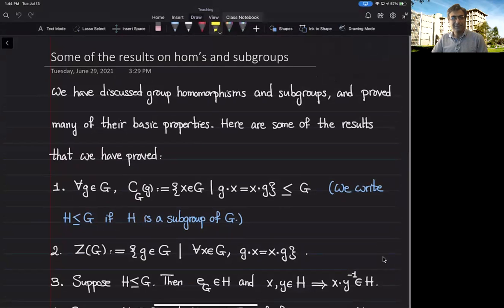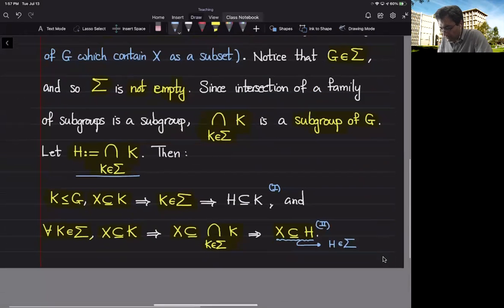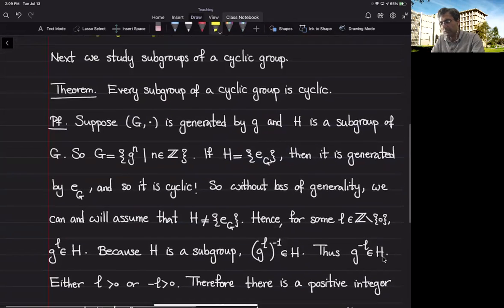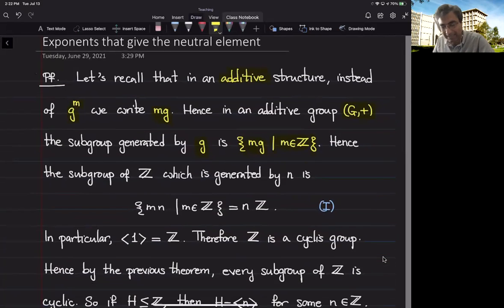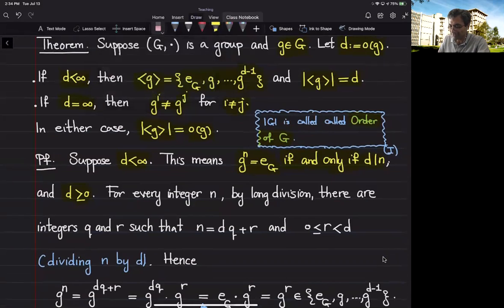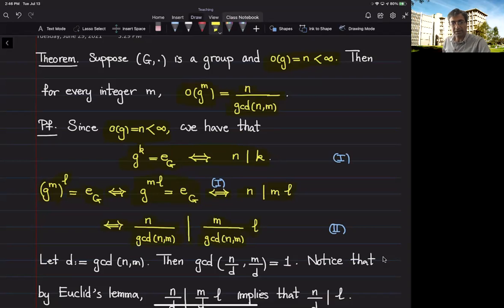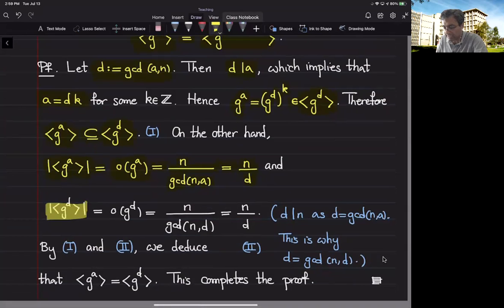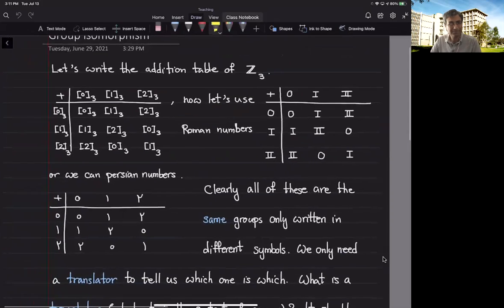Cyclic groups and their subgroups